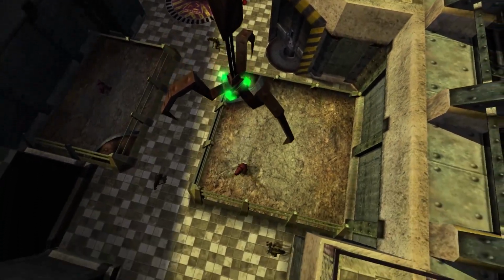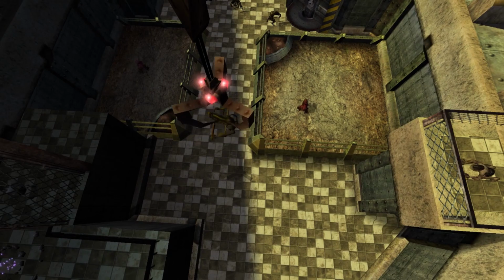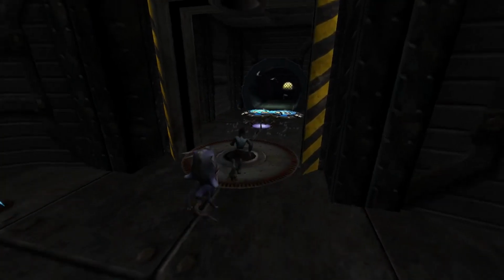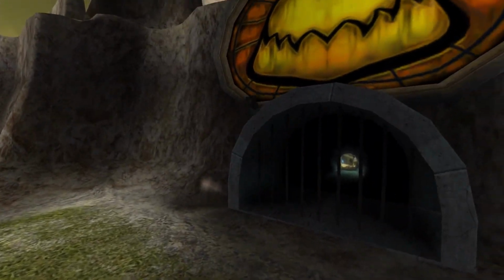Oddworld: Munch's Oddysee (100% Quarma) - Part 6 - Sloggie Poo Farm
Munch has returned to this channel! Back in 2011, I played through this game here on KyleFish64 and had an absolute blast. Since then, an HD version of the game has been released on PC and I've learned how to create higher quality videos. So I thought this Let's Play needed an update! Join me as I take Abe and Munch on an adventure to save everyone and topple the capitalist establishment of Oddworld!

We gotta save the Sloggie poo clean-up crew! While liberating Sloghut 1027, we take a nice trip down memory lane with the return on Bobby Hill ;)

*All credit for this goes to the song's creator. If you like the song, please support the artist!

Take care!

More about this game: Munch and Abe are on a quest to recover the last can of Gabier and save the Gabit race! Along the way, they will save many Mudokons and Fuzzies, kill tons of Sligs, and bankrupt many a Glukon. Munch's Oddysee is the third game in the original Oddworld trilogy. It was released on the OG Xbox back in 2001, which is when I played it for the first time. The game was later released on everything from the PS2 all the way to the Switch. It was a follow-up to Abe's Oddysee (originally released in 1997) and Abe's Exoddus (originally released in 1998).

Fun fact: a Game Boy Advance port of this game was released in 2003; I've been asked to play that version in the future, and I can only shudder when I think of how this 3D adventure translated to that platform.